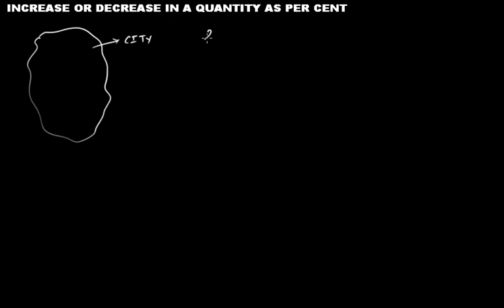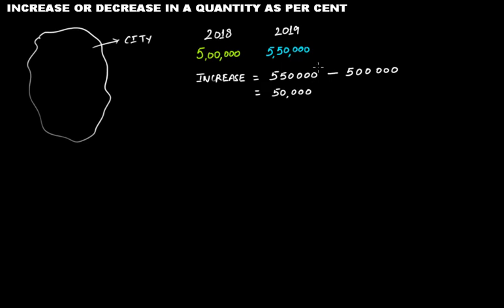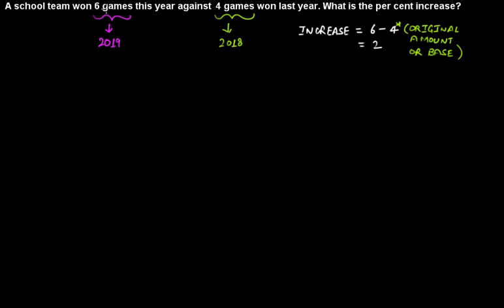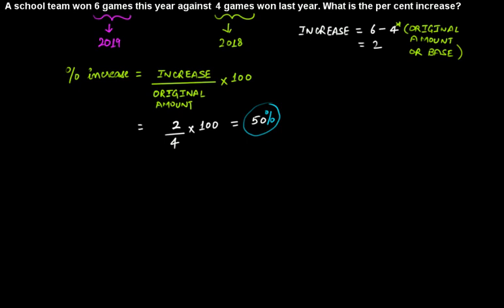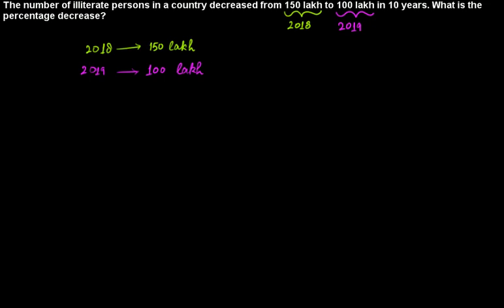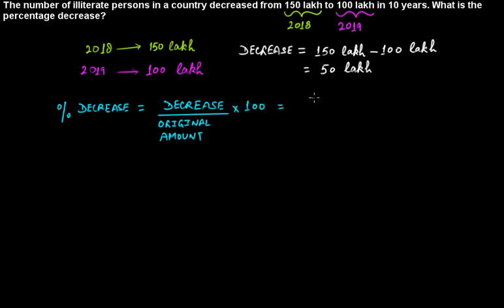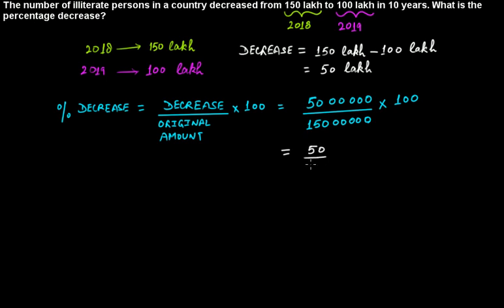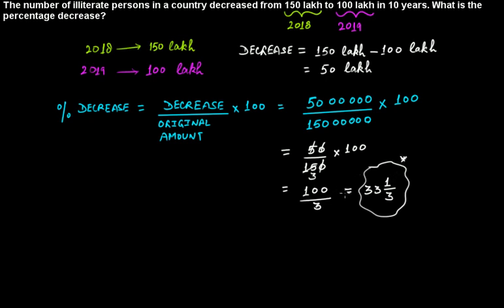Per Cent Increase Or Decrease in a Quantity || Percentage || C.B.S.E. Grade 7 Mathematics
In this video lecture we discuss the following:
(1) How to calculate per cent increase or decrease in a quantity?

The topics discussed in this tutorial are from the chapter "Comparing Quantities" that is a part of C.B.S.E. Grade 7 Mathematics.